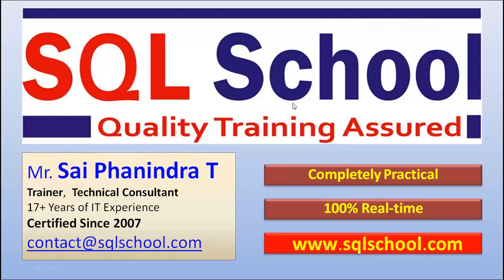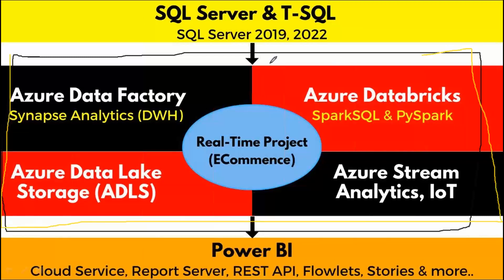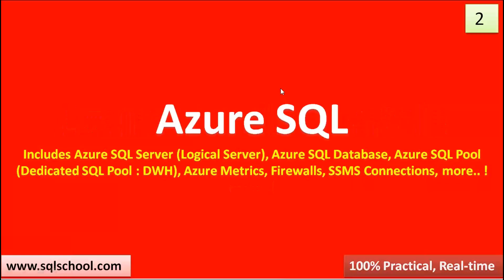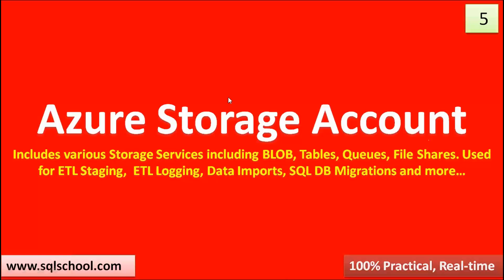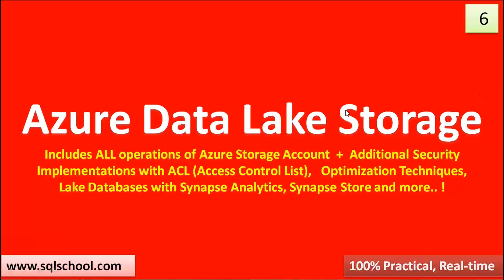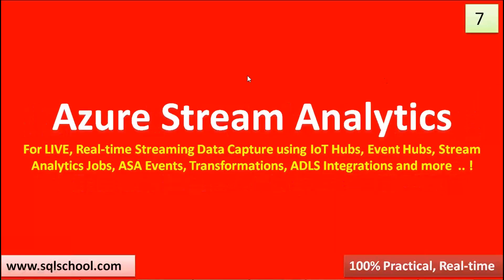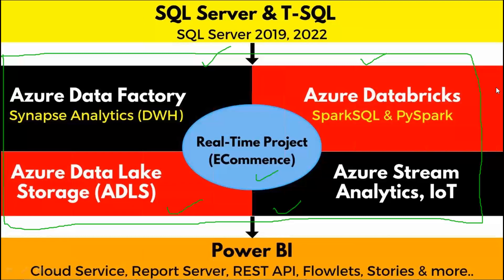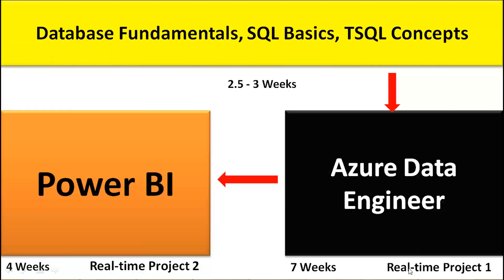Azure Data Engineer Training With Real-time Project | Azure Data Engineer Project from SQL School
SQLSchool Training Institute offers 100% Real-time, Practical Trainings and Projects on Azure Data Engineer.
Course Includes Basic to Advanced Azure ETL Components including one Real-time Project.
Azure Data Engineer course from SQL School includes:
AZURE FUNDAMENTALS:
 1 AZURE RESOURCES
 2 AZURE FIREWALL
 3 AZURE ACTIVE DIRECTORY
 4 AZURE MONITOR

STORAGE COMPONENTS
 5 AZURE STORAGE
 6 AZURE DATA LAKE STORAGE
 7 AZURE SYNAPSE POOL

ETL COMPONENTS
 8 AZURE DATABRICKS
 9 AZURE DATA FACTORY
 10 AZURE SYNAPSE ANALYTICS
 11 AZURE STREAM ANALYTICS
 12 IOT HUBS
 13 EVENT HUBS

 14 END TO END IMPLEMENTATION WITH STORAGE + ETL + SPARK CLUSTERS + POWER BI